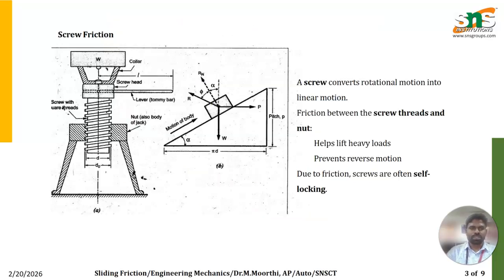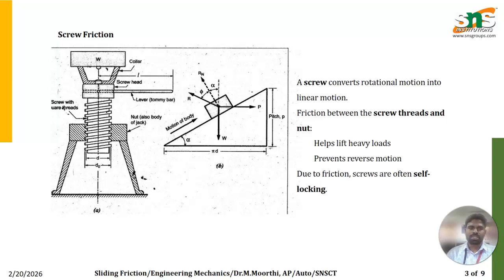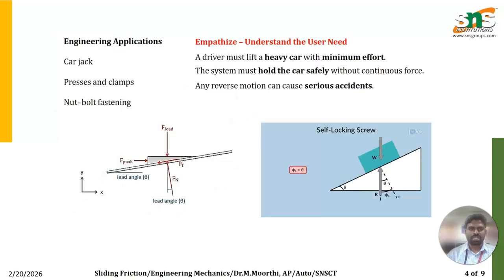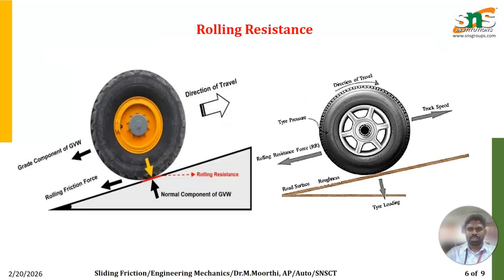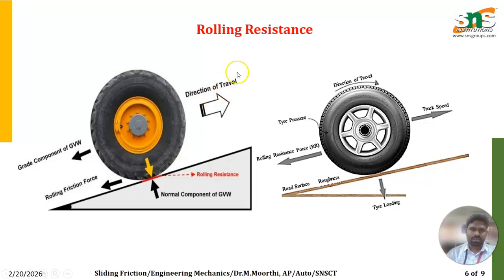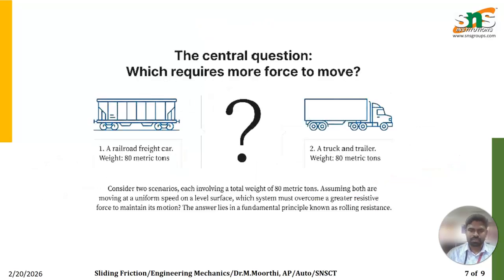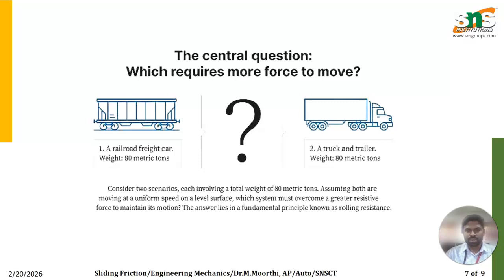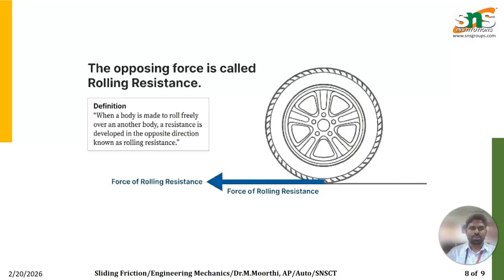Wedge friction _ Rolling resistance │Engineering Mechanics│SNS Institutions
This lecture explains the fundamentals of wedge friction and rolling resistance, which are important concepts in engineering mechanics and machine design. It covers how friction acts on wedges during lifting or tightening operations and how it affects efficiency and safety. The session also introduces rolling resistance and explains why rolling objects still experience opposing forces despite reduced friction. Real-life engineering examples are used to show applications in vehicles, material handling systems, and manufacturing machines. Graphical illustrations and simple calculations help in understanding force analysis clearly. This lecture is useful for students and professionals looking to strengthen their basics in friction-related mechanical systems.